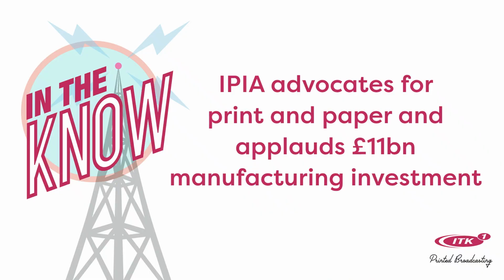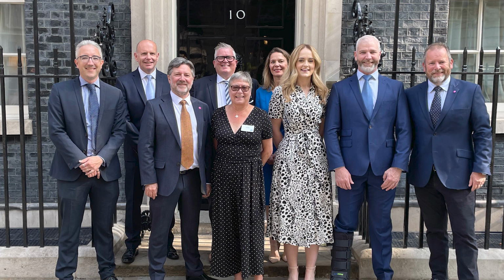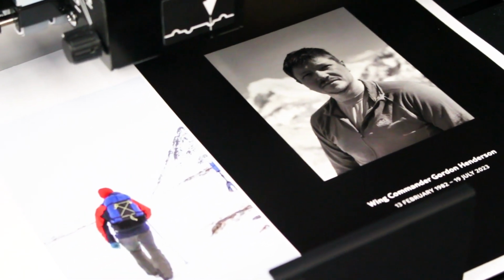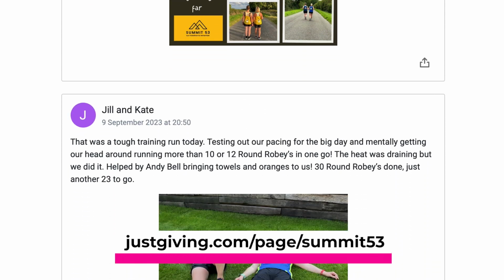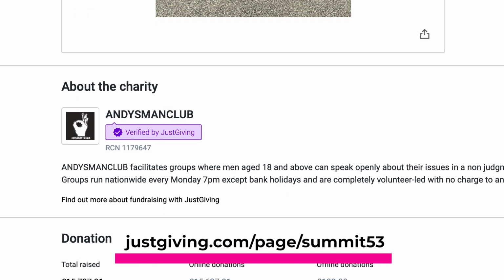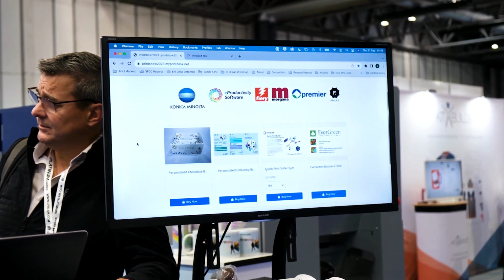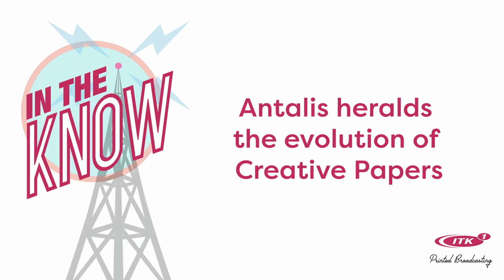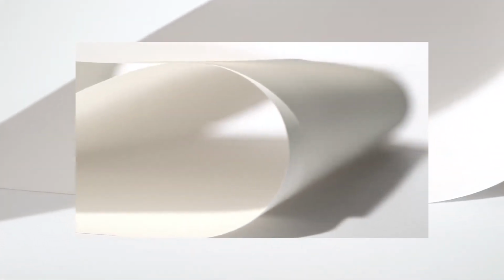In the Know: Navigating New Horizons in Print & Paper - Trends, Advocacy, and Innovation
🌐 Dive into the latest developments in the print and paper industries with our newest 'In the Know' video bulletin! 🌐

In this episode, we're exploring the forefront of industry evolution, bringing you a blend of critical trends, insightful interviews, and in-depth analysis of influential Government legislation.

🔍 Episode Highlights:

Industry Trends: Hear from Mike Holyoake of Service Graphics about a key trend that's shaping the industry's future and its potential for growth.

Government Insight: We dissect the Chancellor's Autumn Statement and discuss the IPIA's advocacy efforts for the print industry in 2023. Understand the implications and opportunities for your business.

Special News Segment:
Celebrate the commendable efforts of Systematic in raising awareness of men's mental health crisis and honouring its founder, Chris Robey.

Journey through the remarkable 150-year history of a printing pioneer.

Discover a spectrum of new creative possibilities unleashed by innovations in paper.

🙏 Acknowledgements: We extend our gratitude to our contributors and content providers for this episode:

Konica Minolta Business Solutions UK Ltd (Malcolm Smith, Rebecca Boulton, Alla Lavrenchuk, Jon Hiscock, Mark Ash, Rob Ferris)
Systematic (Sharon Robey, Jill Bell, Kate Brown, Jacqui Vear, Ben Crossfield, James Walker)
Antalis (Katie Farr, Naomi Williams, Chris Green)
Duplo UK (Zunaid Rahman, Harriet Goodger (ACIM))
University of Leeds (Ollie Renshaw)

📺 Tune in to get the latest insights and stories that are driving change and innovation in the print and paper industries. Stay informed, be inspired, and join the conversation!